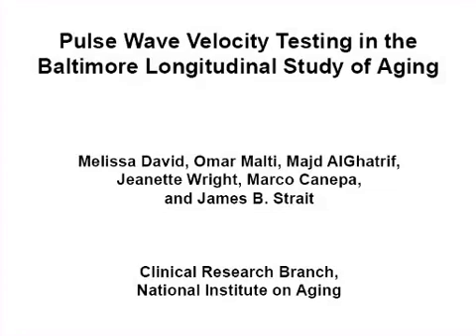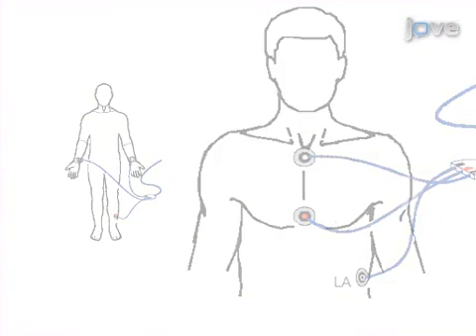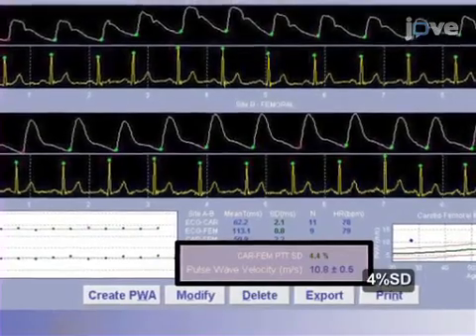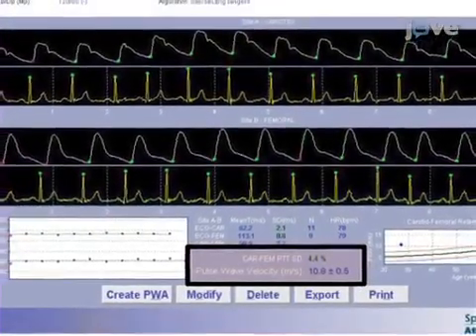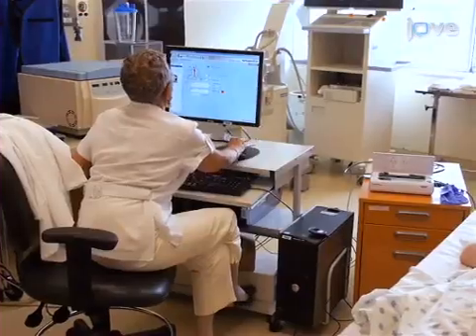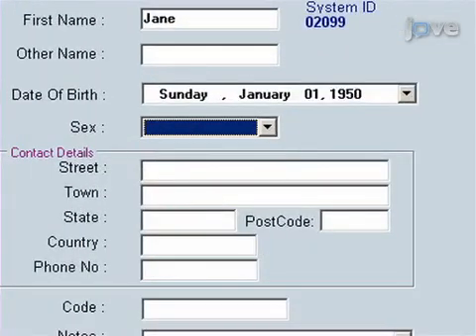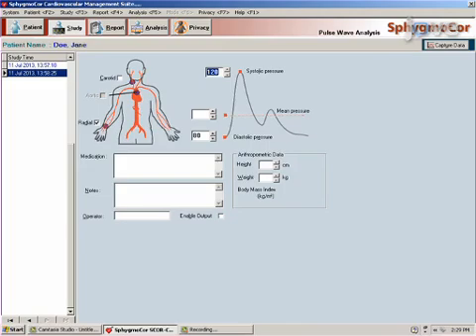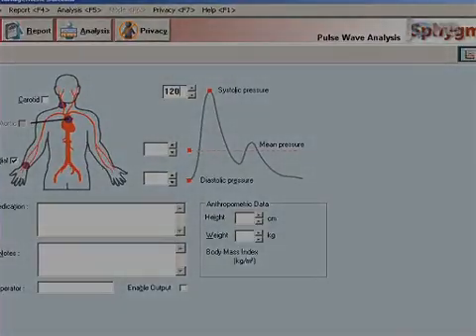Pulse Wave Velocity Testing: Longitudinal Study of Aging | Protcol Preview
Pulse Wave Velocity Testing in the Baltimore Longitudinal Study of Aging -  a 2 minute Preview of the Experimental Protocol

Melissa David, Omar Malti, Majd AlGhatrif, Jeanette Wright, Marco Canepa, James B. Strait
National Institute of Aging, Clinical Research Branch;

Pulse wave velocity (PWV) measurement assesses arterial stiffness by a tonometry-based system that measures the speed with which arterial pressure wave travels along the arterial tree, typically approximating the time that it takes this wave to travel from the descending aorta (using the carotid artery as a surrogate) to the femoral artery. Carotid-femoral PWV increases two- to threefold across the adult lifespan.